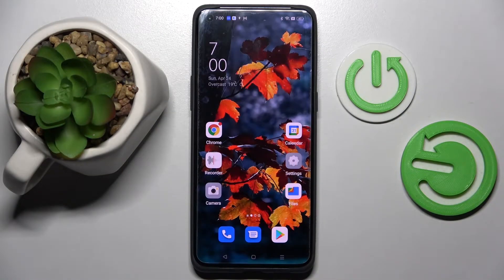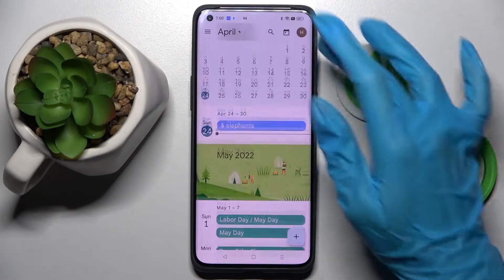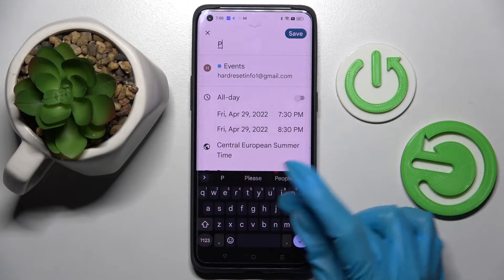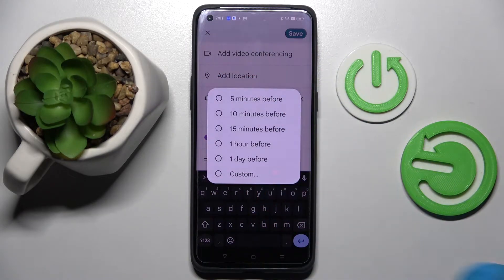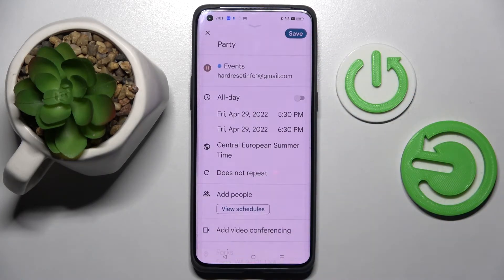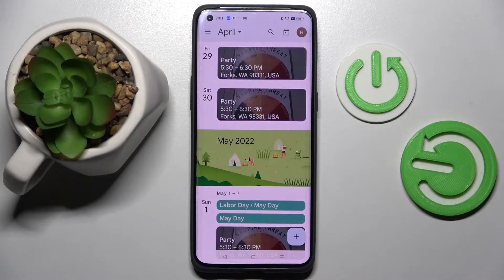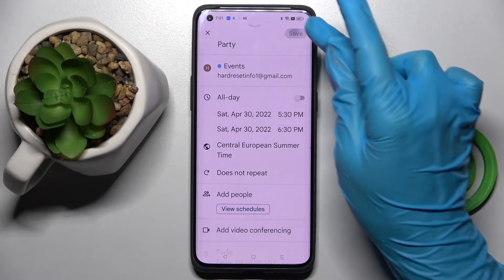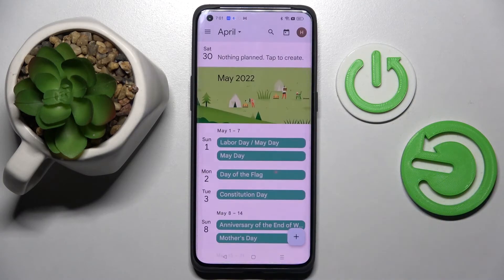OPPO Find X5 Pro – Use Calendar App & Create New Event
Hi, guys! We’re coming to present the video guide, where we teach you how to create a new plan in the Google Calendar application. When adding a new event, you can attach some necessary files, create a reminder, invite your friends and choose the needful location for the meeting. Here we’ll show you how to manage all of the above Event Settings and use additional options of the Calendar app. So now you're convinced that HardReset.Info is the place where you can learn everything about gadgets!

How to use Google Calendar on OPPO Find X5 Pro? How to add Event in OPPO Find X5 Pro Caledar? How to create Event in OPPO Find X5 Pro Calendar App? How to add Plan to OPPO Find X5 Pro Calendar? How to add Reminder to OPPO Find X5 Pro Calendar?